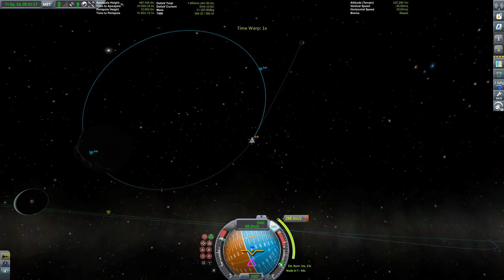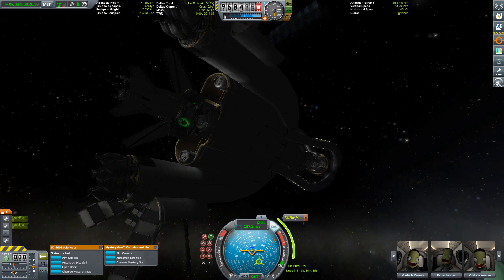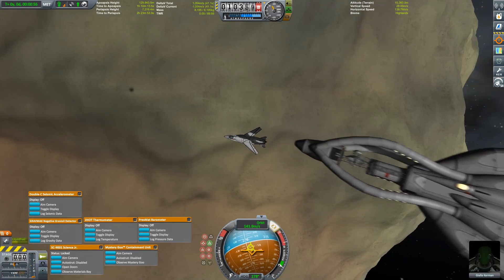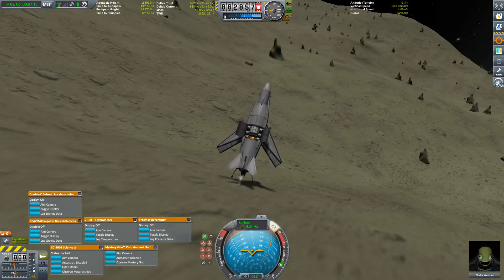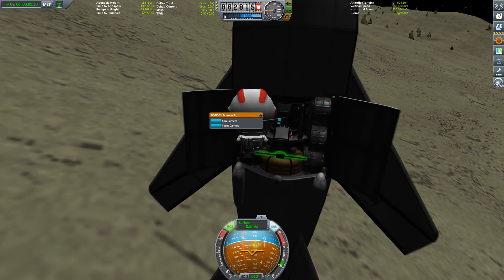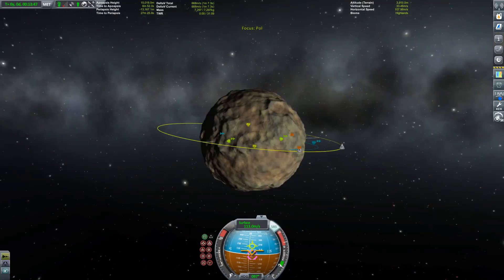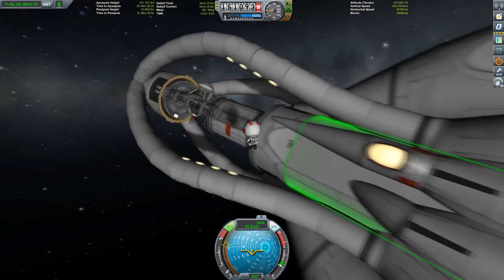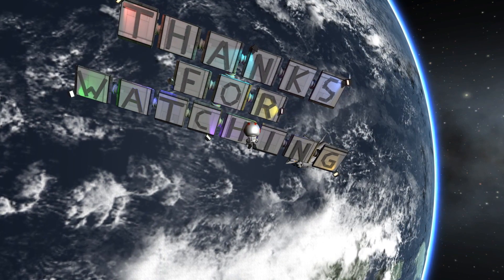IS THE MISSION DOOMED? - Jeb Lost His Keys #6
Just at Jool's finals moon Pol the crew encounters a big problem...